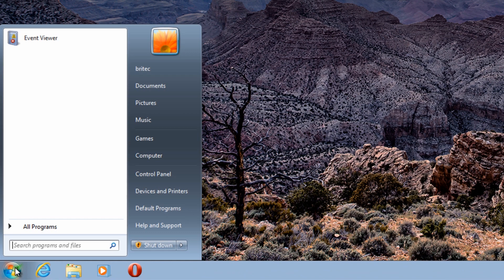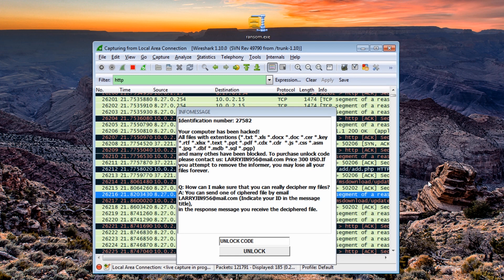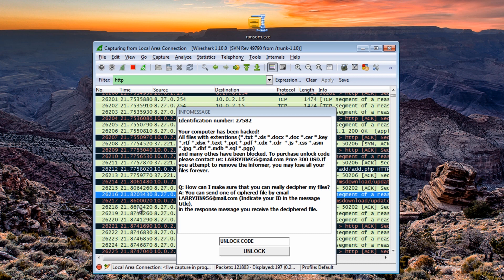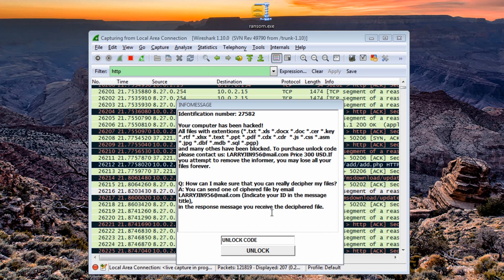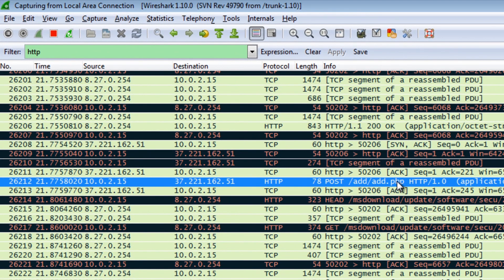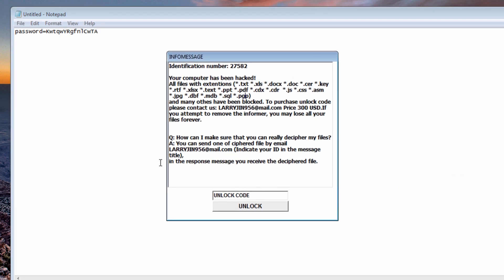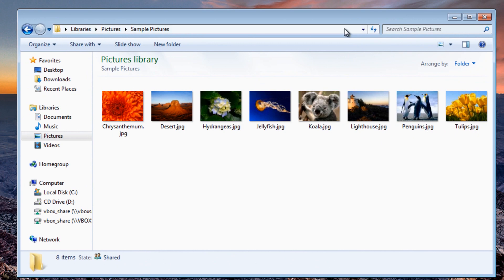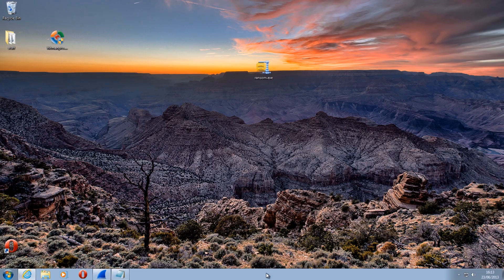Birele File Encryption Ransomware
This is a nasty crypto ransomware that infects your files and data. This don't act like other ransomware, its encryption malware. It encrypts all your personal files and data, pictures, docs, jpg, png etc etc. It's much more nasty than your avarge screen locker or win locker. This is new encrypting malware that makes recovering your encrypted files hard or even impossible to recover. Not even system restore or removing the malware makes life any easier, in fact its a waste of time because your files will still be encrypted. So backing up your data on the same computer is also pointless, because it will encrypt all data on all drives connected to the computer. So backing to external drive and keeping offline is important.

In this video I will show you how the ransom works and how its going to be difficult to recover data.